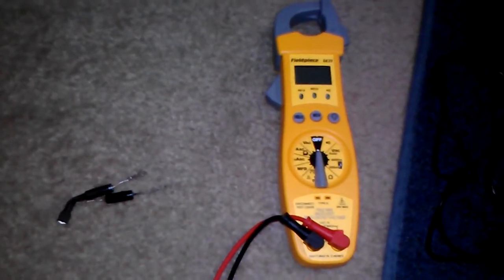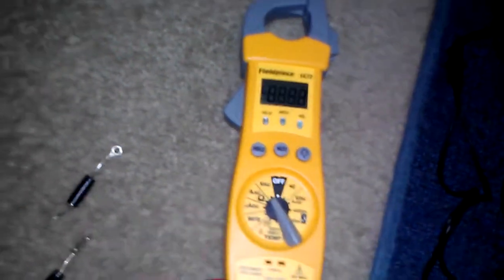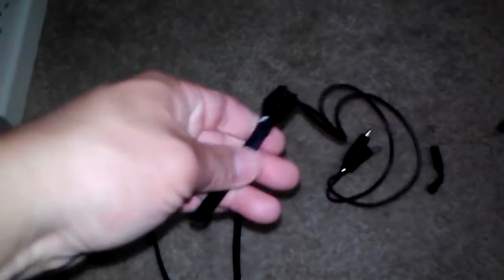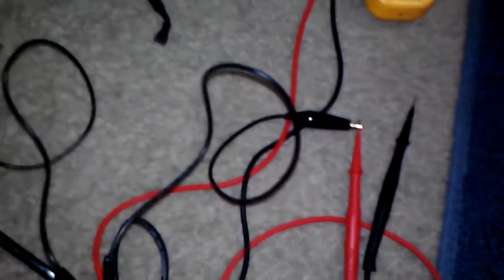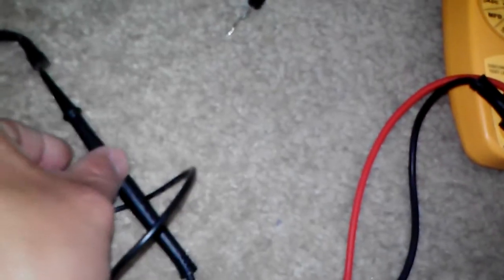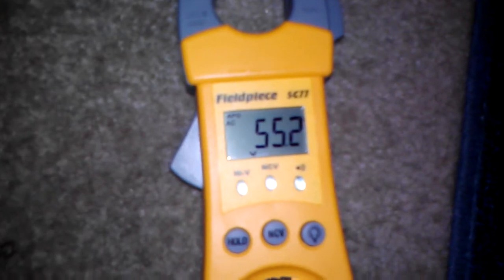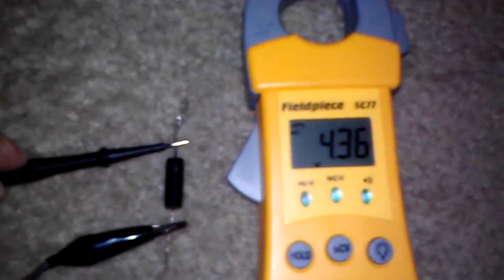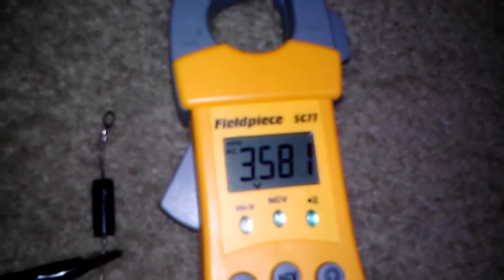how to test a Microwave Diode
This video will show how to test a Diode. I am not a expert. I am making videos about my new experience in my maintenance tech job.
This video is for maintenance tech ,handyman, or homeowners.